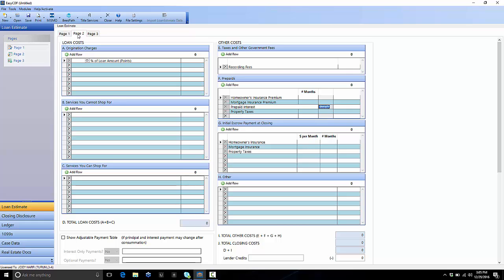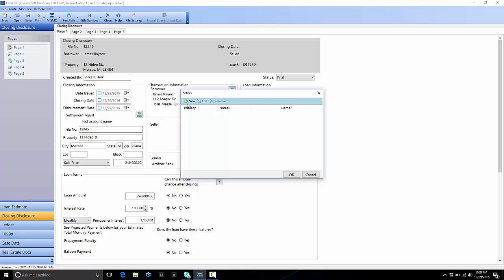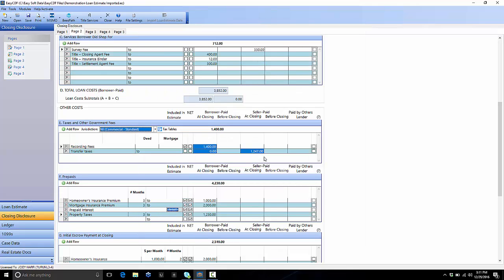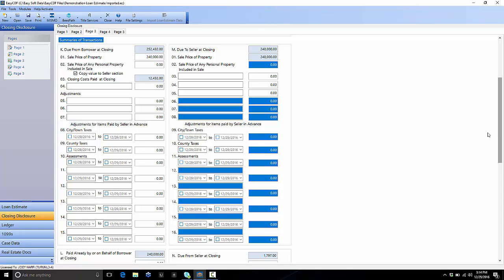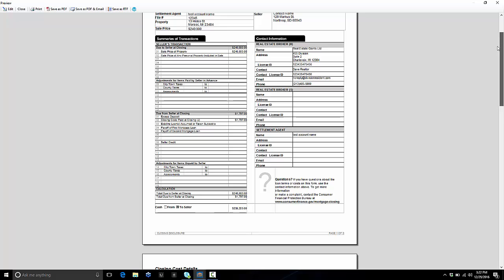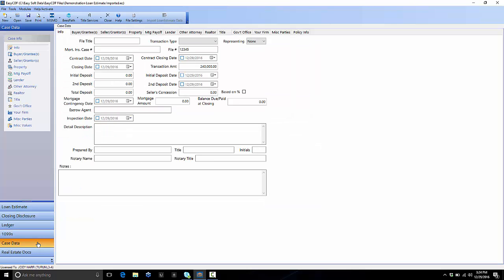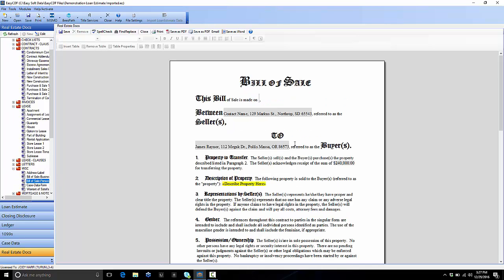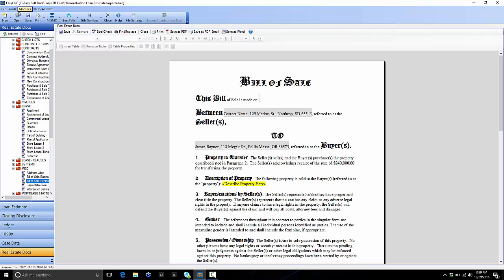Introduction to EasyCDF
Easy Soft's EasyCDF offers real estate attorneys and title and settlement agents a way to automate their closings while being compliant with government regulations such as the CFPB's TRID rules and ALTA best practices. Learn just how simple it is to use EasyCDF for your closings.